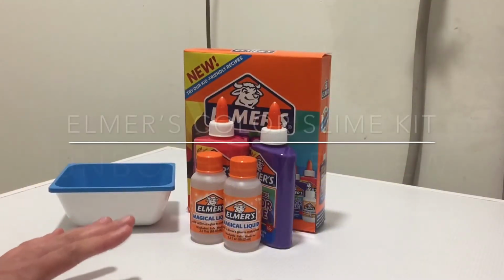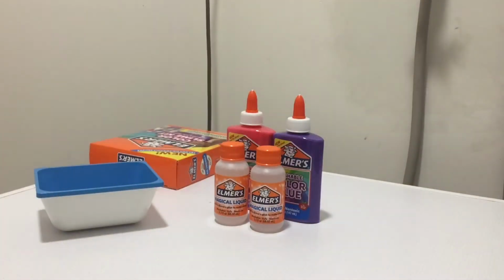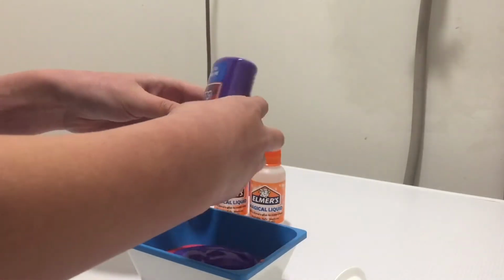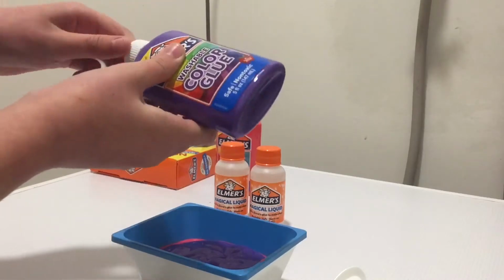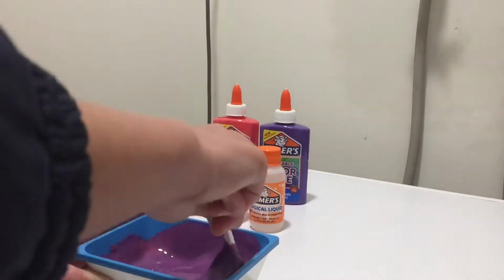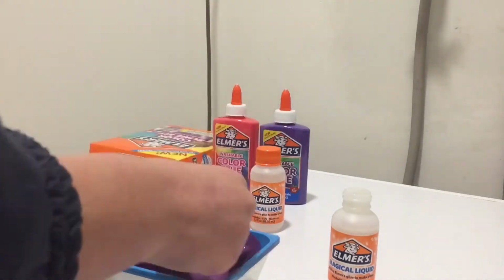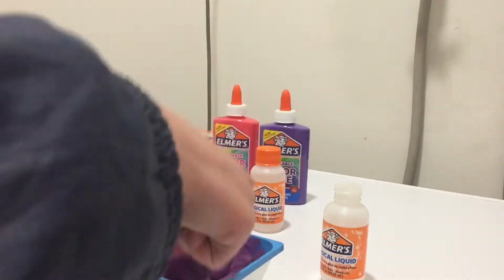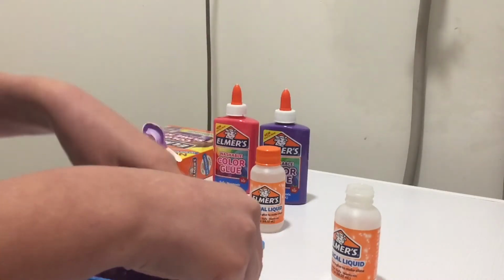Elmer’s Color Slime Kit - Review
Elmer’s Color Slime Kit - 8/10 ! Review